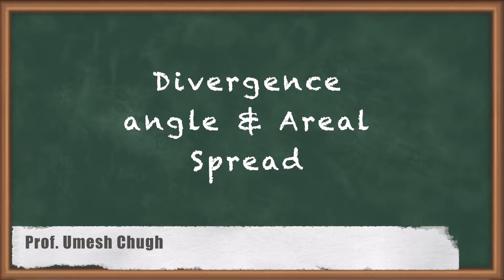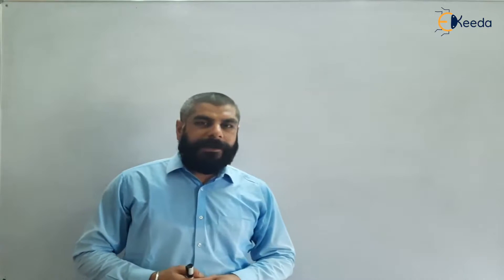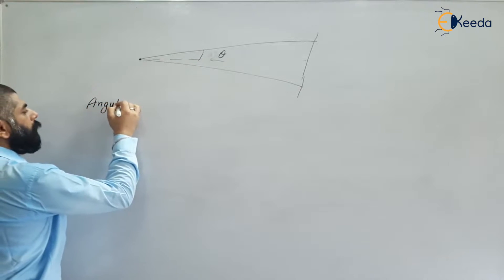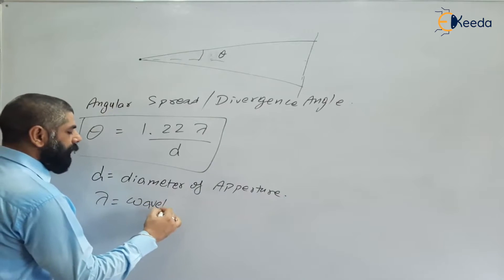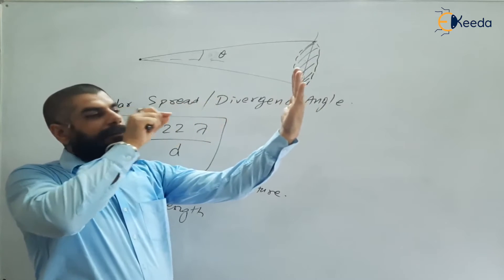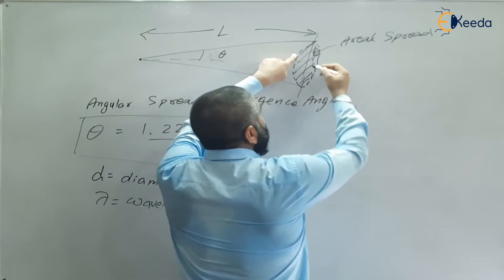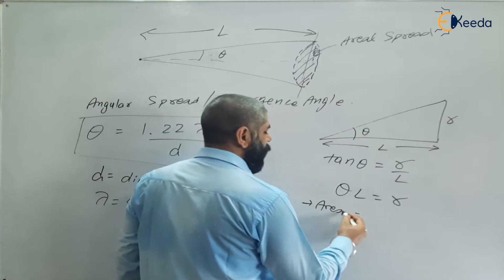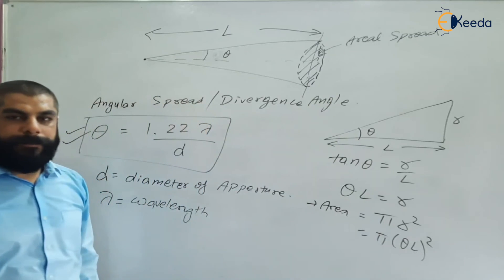Divergence Angle and Areal Spread | Optical Sources | GATE Optical Instrumentation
In this informative video, we delve into the critical concepts of Divergence Angle and Areal Spread within the realm of Optical Sources, focusing on their significance in GATE Optical Instrumentation. Gain a clear understanding of these fundamental principles as we break them down in an accessible manner. Whether you're a student preparing for GATE exams or simply curious about optical instrumentation, this video provides valuable insights. Join us on this educational journey and enhance your knowledge in the field. Don't miss out on this valuable resource! Watch now and boost your grasp of Optical Instrumentation concepts.

Happy Learning.